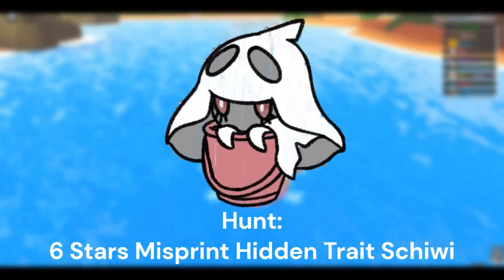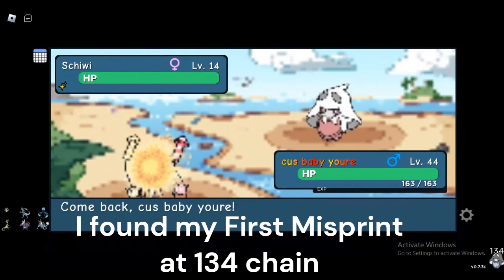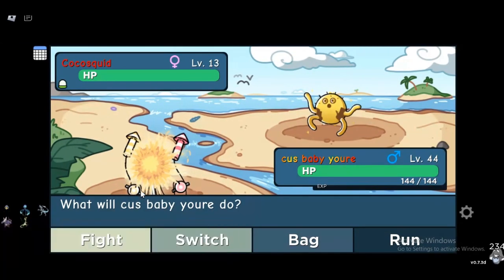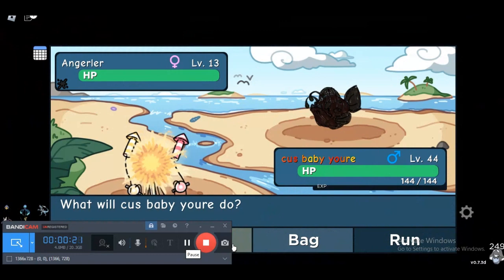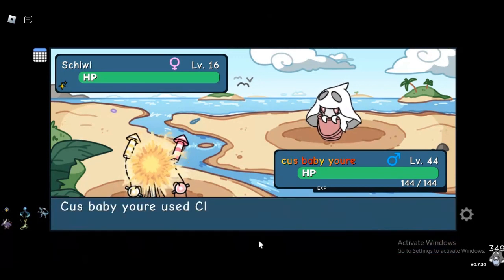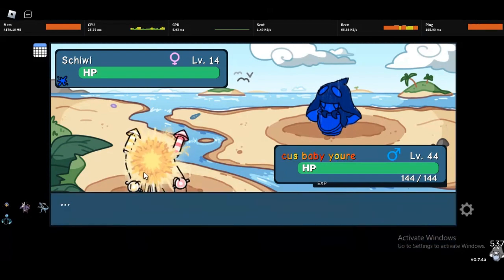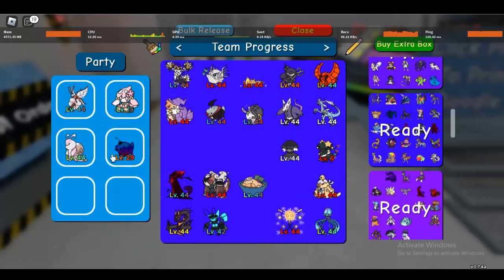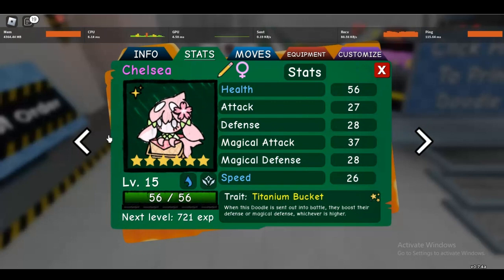Finding my adopted Daughter in Doodle World: 6 Star MPHT Schiwi hunt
I'm back with a new short 6 star Misprint Hidden Trait hunt highlights video. Skadean is such a fun doodle to use and Schiwi - it's pre-evolution is so cute! It also fits with the Sakura theme of my mascot, *James* the Thornet! Idk when I would find time again to hunt. Hopefully the next video I make is a pvp showcase, or my Roblox stops working again and delays it. My summer vacation is starting surprisingly soon so can't wait for that.
Also Happy Pride Month!

Doodle World is a Roblox Creature Capturing Game and it is one of the BEST. Amazing Designs, Story, and Gameplay. They just recently released an update which added Extinct Doodles and Mega Evolutions! If you are fond of Pokemon and enjoy it's wonderful 2D Art style, then it is a MUST to check this out.